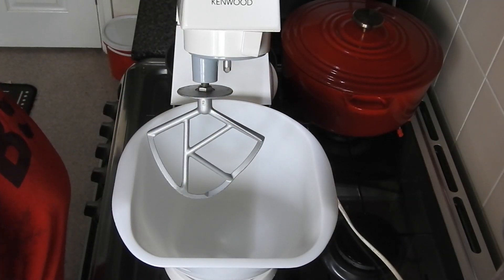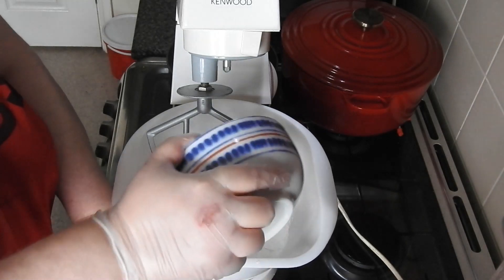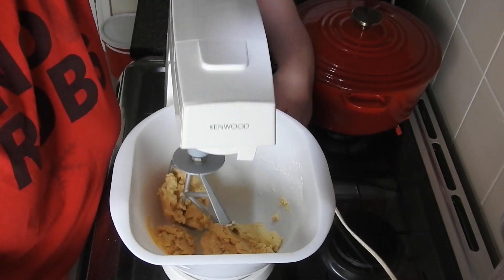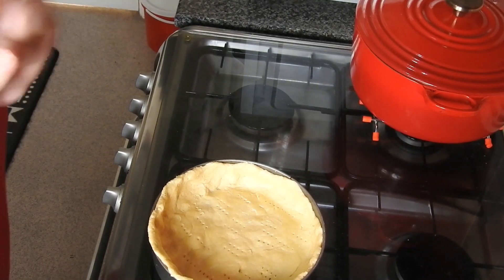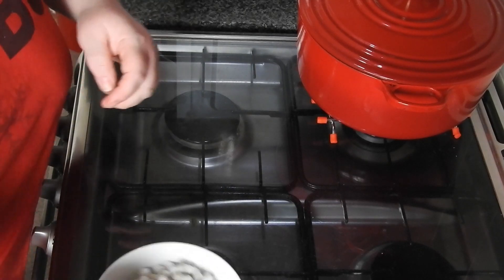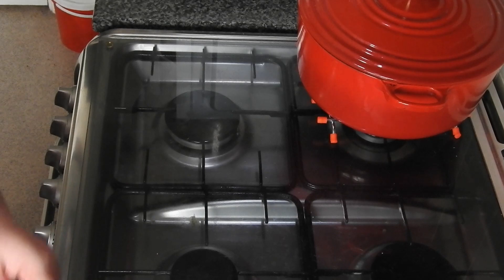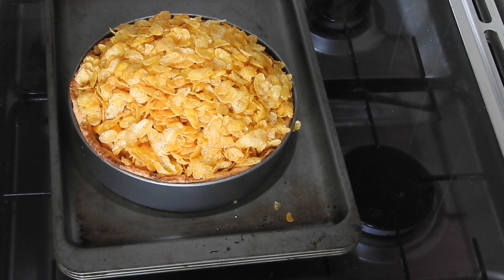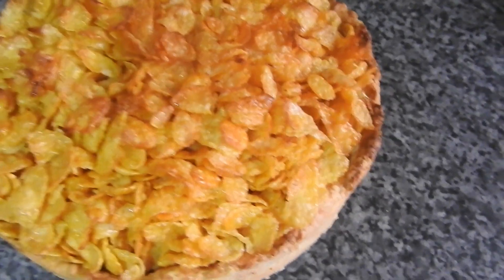Old school nostalgia #1: cornflake tart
I Would advise a shallower dish about 23cm diameter xxx